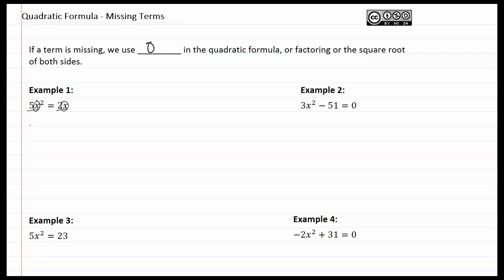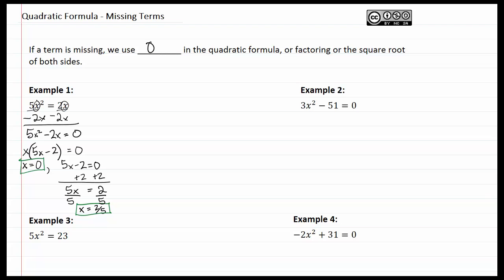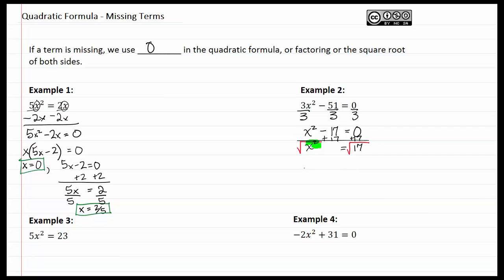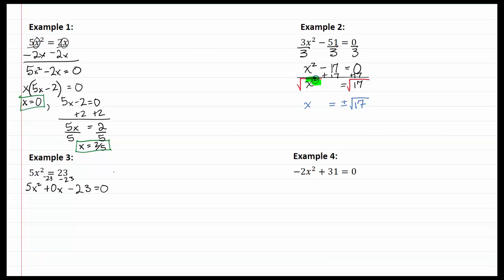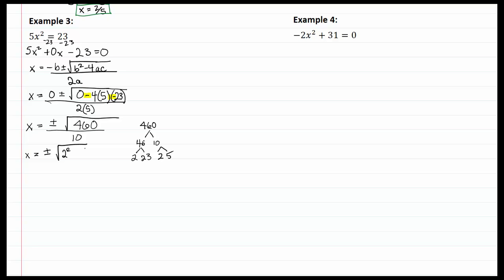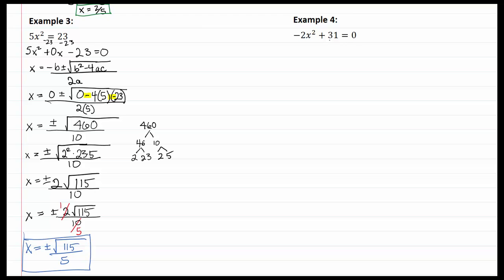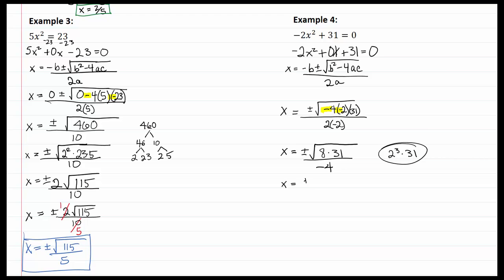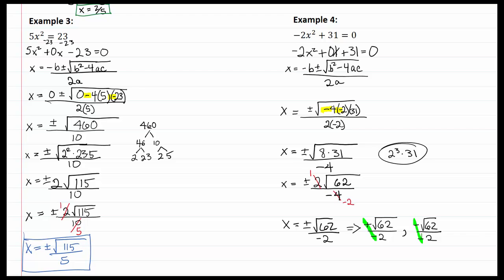10.6c : Missing Terms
Unit 10. Factoring
10.6 Quadratic Formula